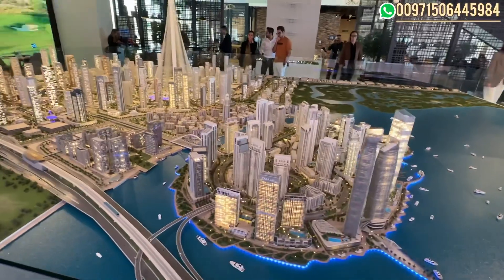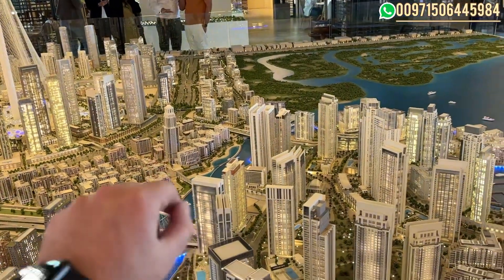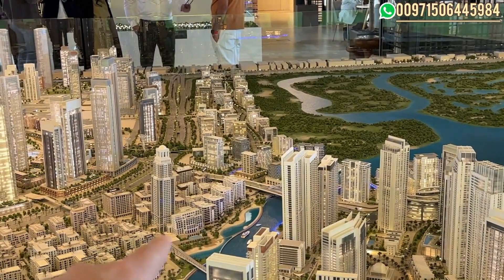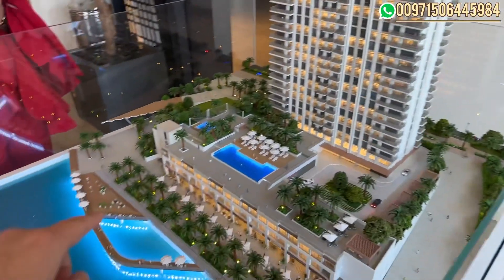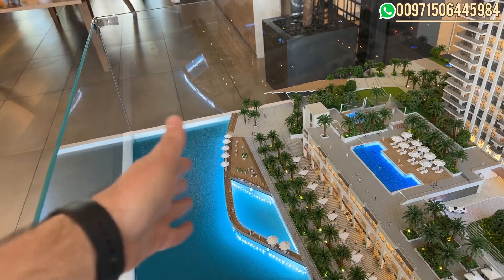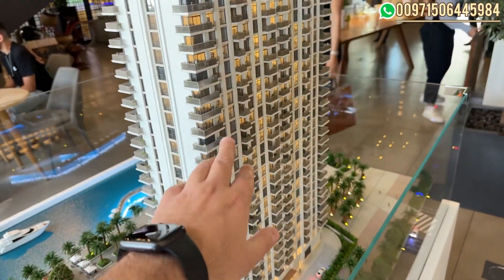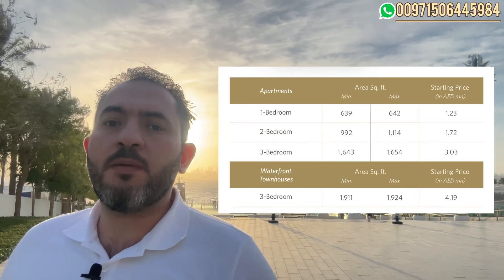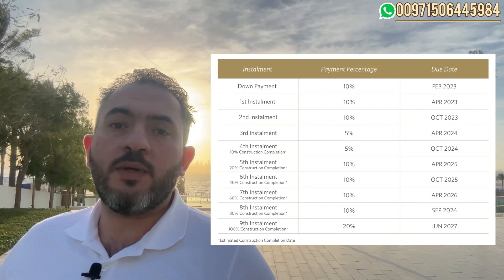The Palace Residence North @ Dubai Creek Harbour From Emaar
‏  ‎لمزيد من المعلومات و التفاصيل يرجى التواصل معي بسام سعدالدين ٠٠٩٧١٥٠٦٤٤٥٩٨٤

Why off plan properties?
Properties in Dubai?